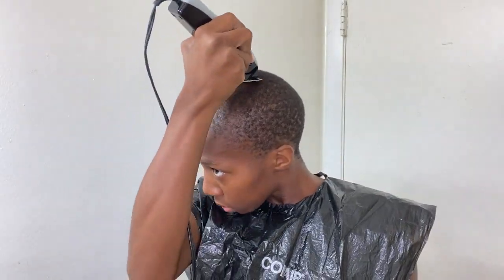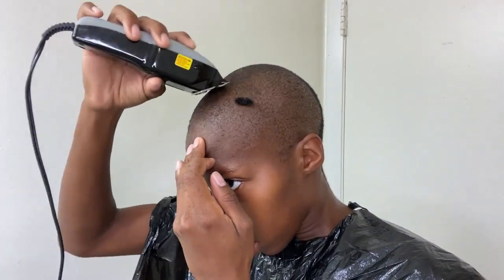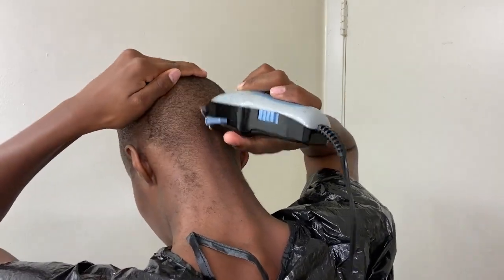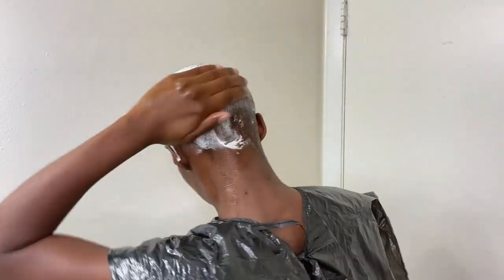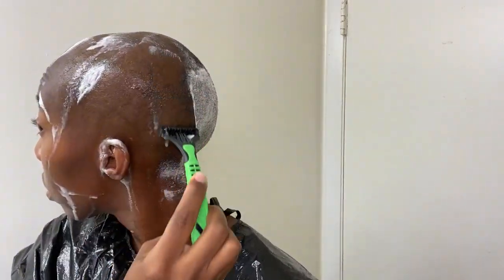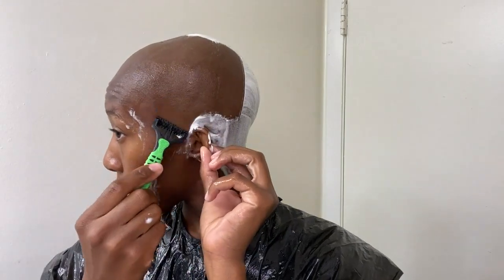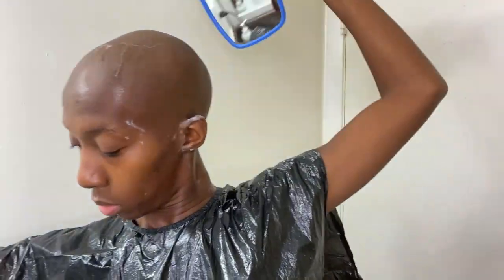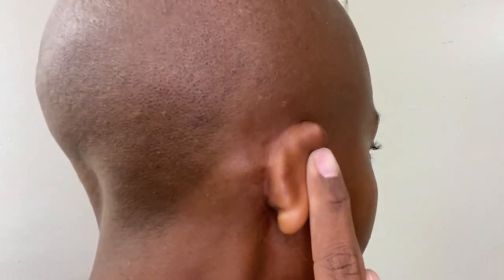SHAVING MY HEAD BY MYSELF || EXPLAINING THE PROCESS || CLIPPERS+RAZOR ||CLEAN SHAVE||BALD N THRIVING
Here I explain my thought process and current journey with my hair! Learning how to shave my head alone has come with many learning curve beginning with the one behind my ears! I have cut myself one to many times and have learned patience is the key!

Camera:
Camera Type: IPhone 11

Quote:
Keep the good vibes flowing! ✨

Lifestyle 🏃🏽‍♀️ | Travel 🛩 | Vlogs 🎥  | College Stuff 🧑🏾‍🎓